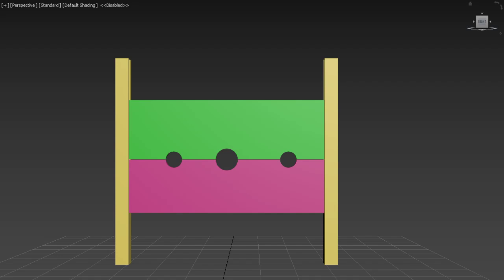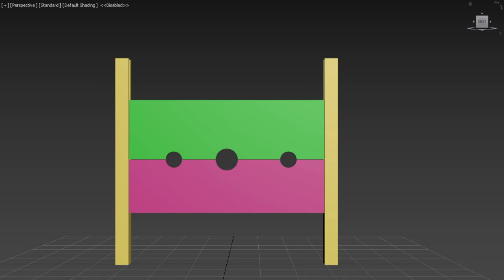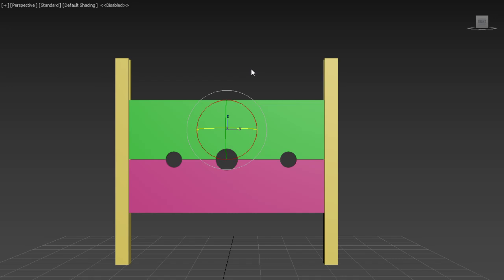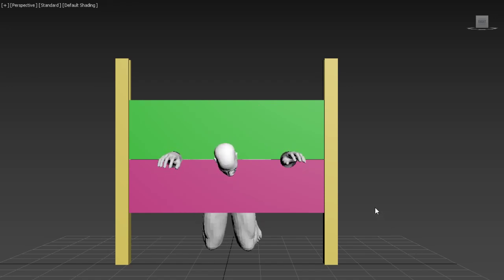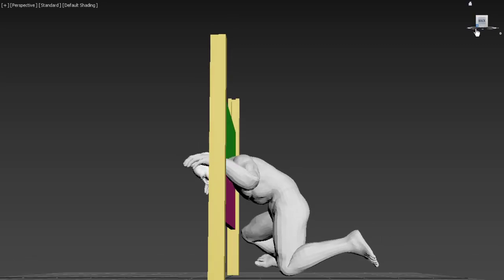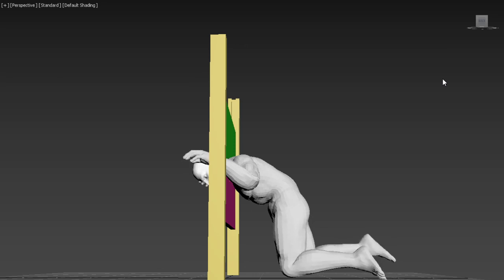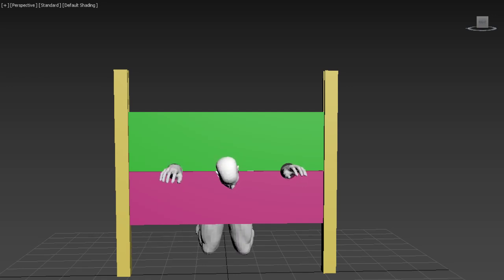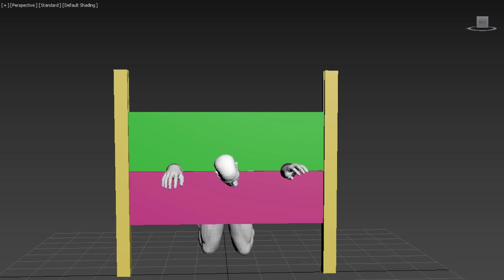DvlsDevices Preview- Stocks and upcoming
In this video I preview the stocks that I am working on in 3dsMax modelling and animating. Then I discuss what else I am beginning work, and the things I am thinking about/mentally drafting.